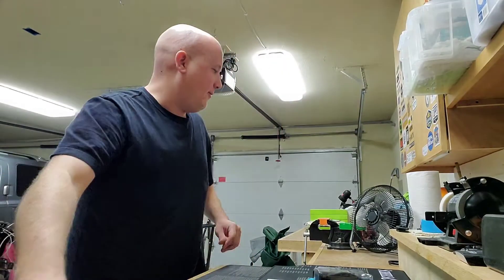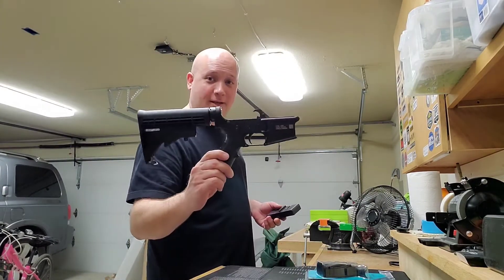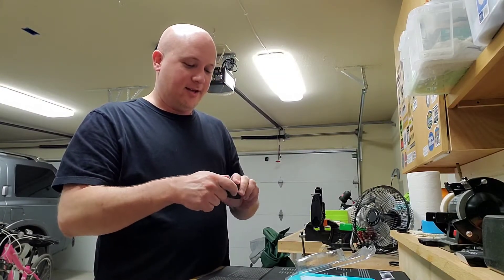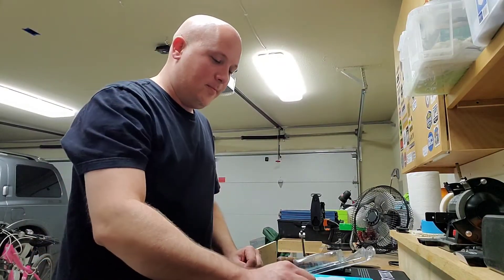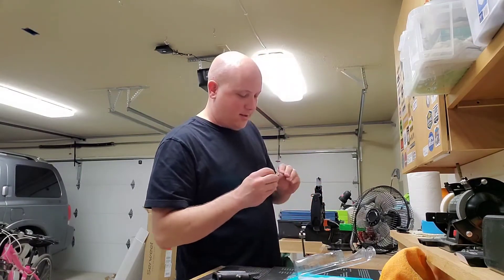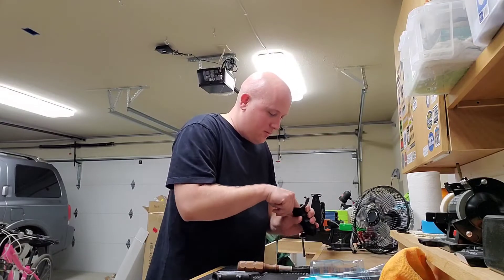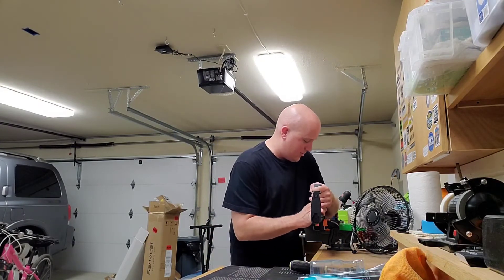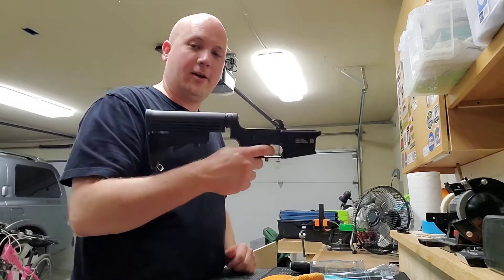TGV2: Behind-the-Scenes - What is my next clone rifle build? & meeting a supporter of the channel!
What is my next clone rifle build? Can you tell from the part I am installing on this lower?

Mailing Address -